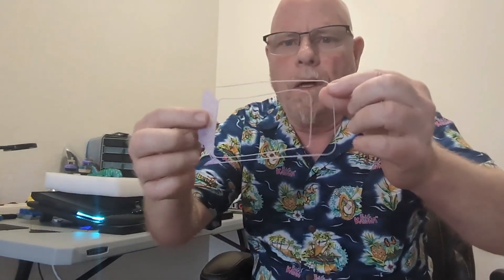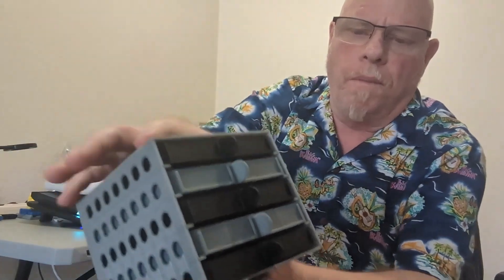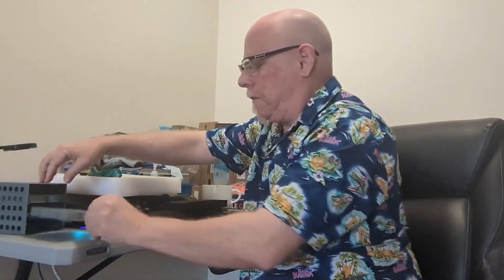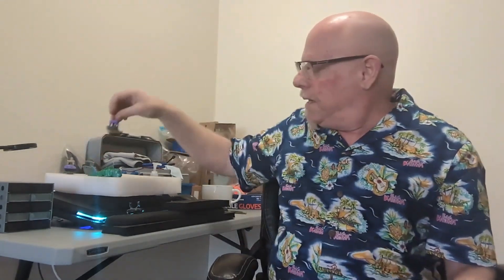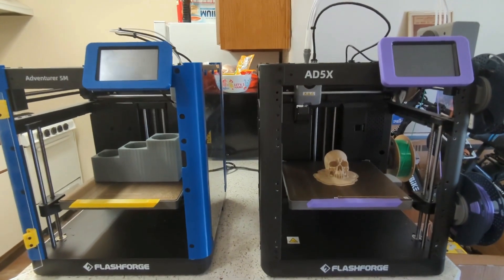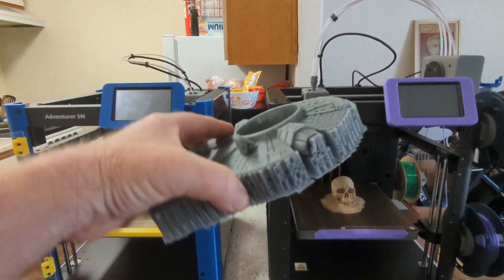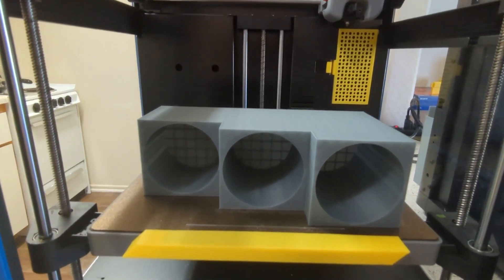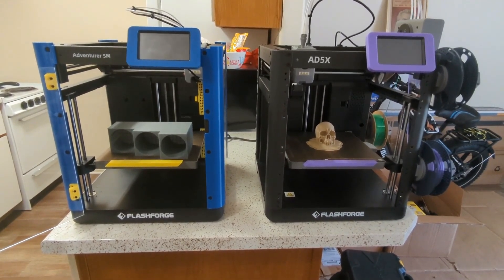AD5M Vs AD5X 3D Printer Battle 🔥 | Etsy Panic?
🚨 AD5M vs AD5X – Ultimate 3D Printer Showdown!
💥 Plus, breaking down the latest Etsy Panic that's shaking up the seller community.

In this exciting episode, we compare two popular 3D printers: the FlashForge AD5M and AD5X. Watch real-time test prints, quality checks, speed tests, and discover which machine delivers the best results for makers, hobbyists, and business owners!

🧡 Special Fan Lottery Segment:
Fans suggested print ideas all week. We picked a winner LIVE, and their design is now being printed in real-time!

🛒 Etsy Panic?
We discuss the ongoing Etsy concerns that may affect sellers and creators in 2025.

🔧 Printer Models Featured:
🔹 FlashForge AD5M
🔹 FlashForge AD5X

📦 Content Type:
🎬 3D Printer Comparison
🛒 Etsy News & Seller Update
🎯 Fan Print Winner Announcement

👀 Why Watch?
✅ See real 3D printing in action
✅ Printer performance breakdown
✅ Etsy business insights

🎨 Thumbnail Design & SEO by: Shaquil Hossain

I printed drawers on both machines with the same settings. See results.
Etsy changes: Should a newbie be afraid?